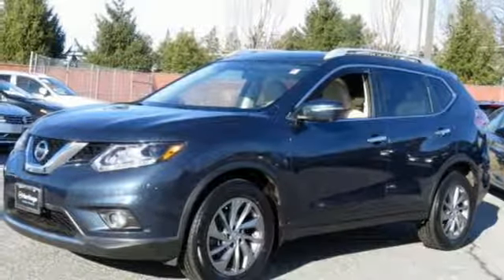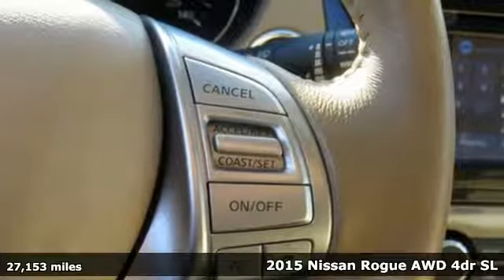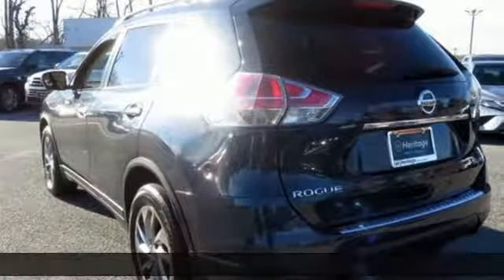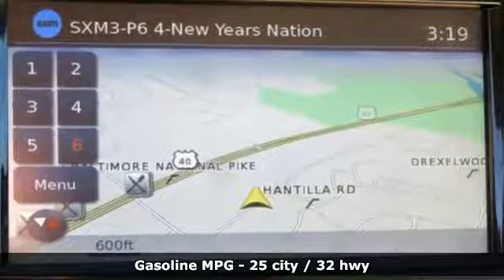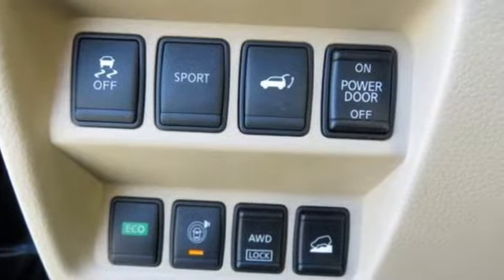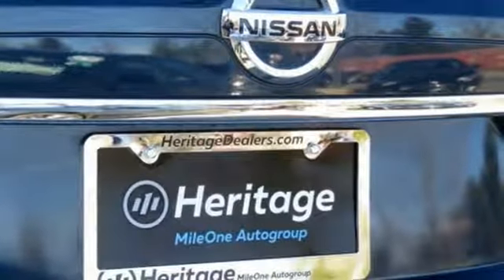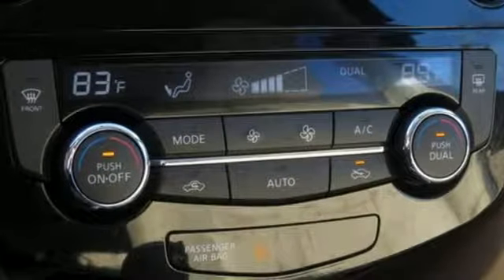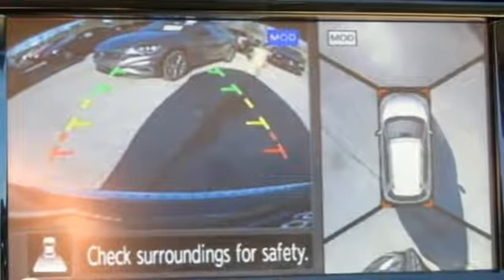2015 Nissan Rogue Baltimore Catonsville, MD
Year: 2015
Make: Nissan
Model: Rogue
Trim: SL
Engine: 2.5L I4 DOHC 16V
Transmission: CVT with Xtronic
Color: Blue
Mileage: 27153
Stock #: 3U891312
VIN: 5N1AT2MV0FC891312
JUST ARRIVED. PENDING INSPECTION. Clean CARFAX. Blue 2015 Nissan Rogue SL AWD CVT with Xtronic 2.5L I4 DOHC 16V AWD.brbrRecent Arrival! 25/32 City/Highway MPGbrbrbr*Your additional costs are sales tax, tag and title fees for the state in which the vehicle will be registered, any dealer-installed options (if applicable) and a $299 dealer processing fee (not required by law). Prices are subject to change, and prior sales are excluded from these offers. While every reasonable effort is made to ensure the accuracy of this information, we are not responsible for any errors or omissions contained on these pages. Please verify any information in question with the dealer.

Address:
6324 Baltimore National Pike